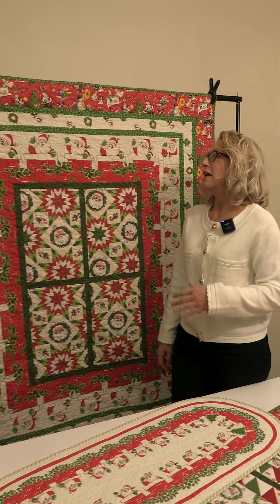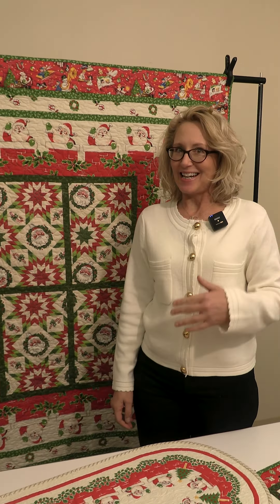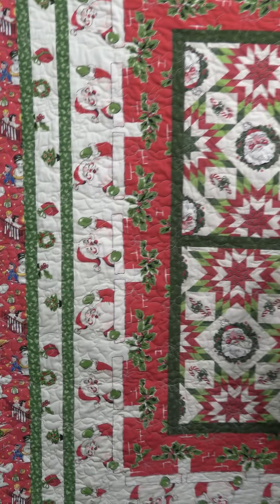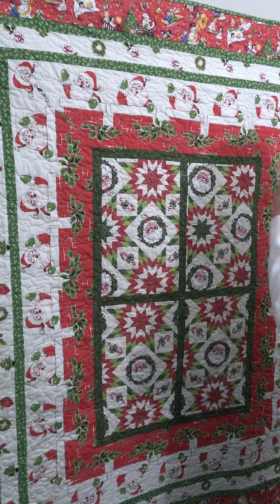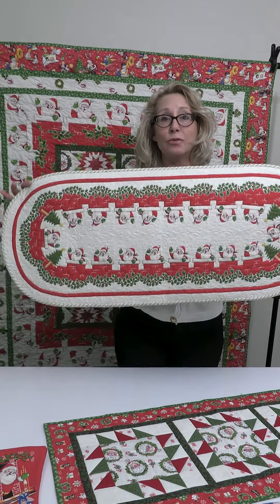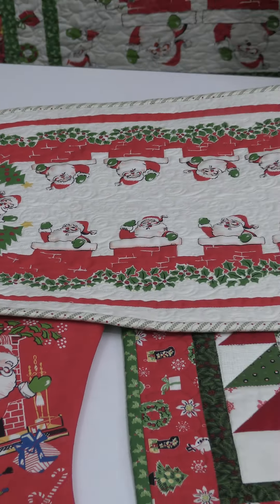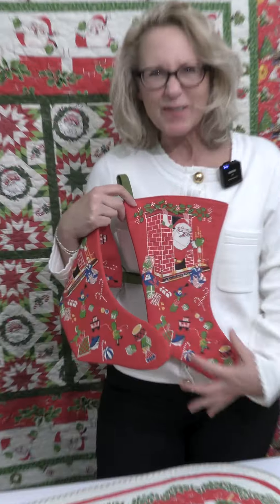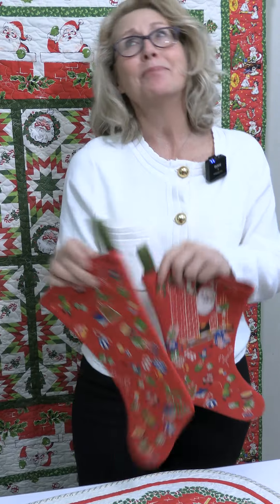My Childhood Christmas Overview!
When December begins, we start to see red and green everywhere we look. It’s Christmas time and soon Santa will be coming down the chimney with a big sack of toys. Holly wreaths adorn doors and children build snowmen in the front yard. It’s a jolly good time for stockings to be hung and candy canes enjoyed. Bring festive Christmas spirit into your home this holiday season and use My Childhood Christmas in your festive projects.